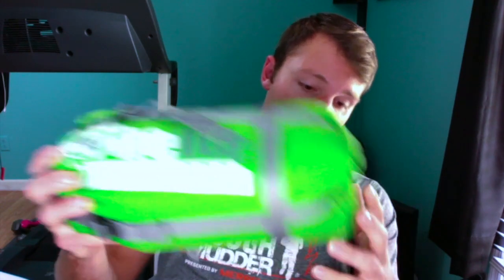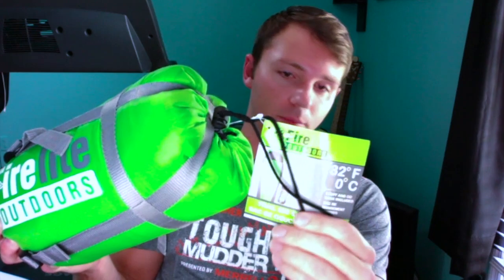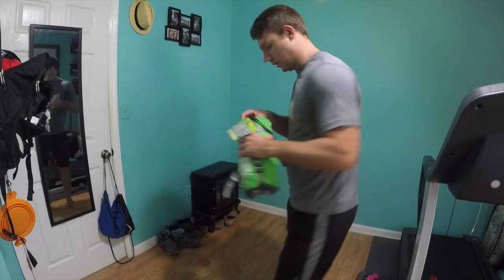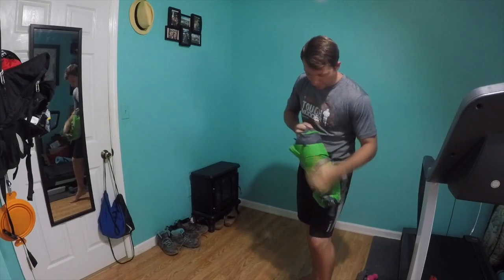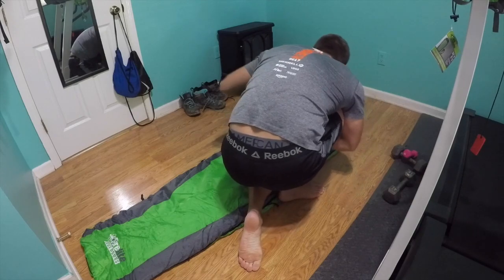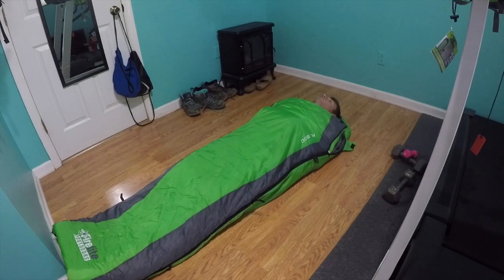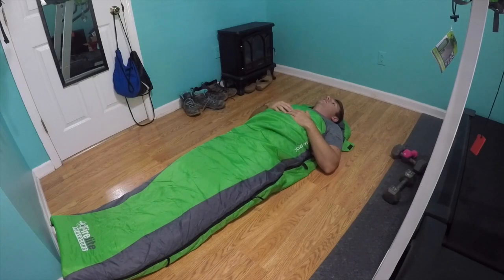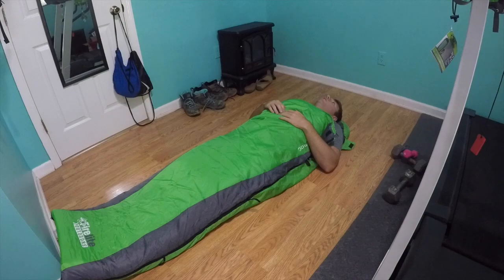Firelight Sleeping bag- Unbagging (part 1)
First ever gear review

Staunchnation.com for the best supplements and gear